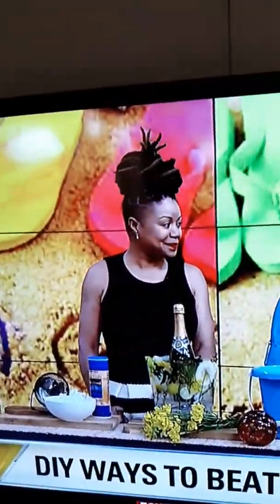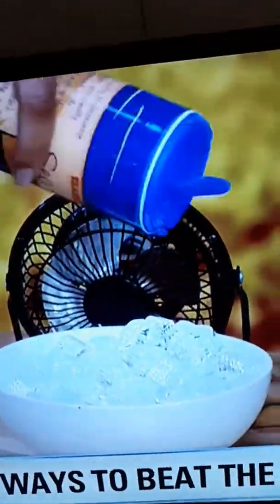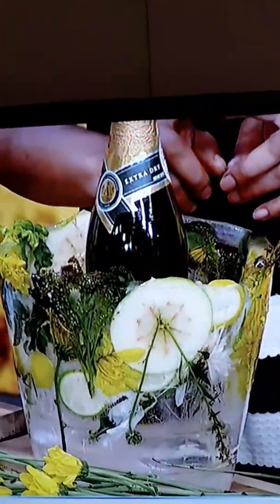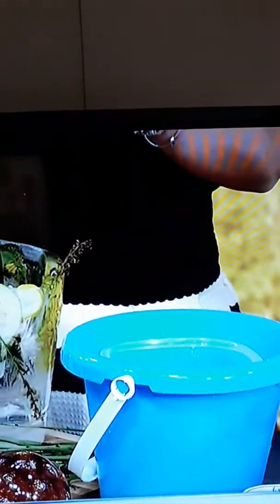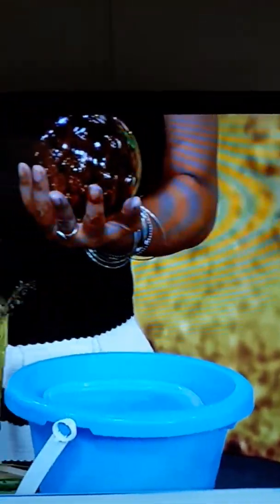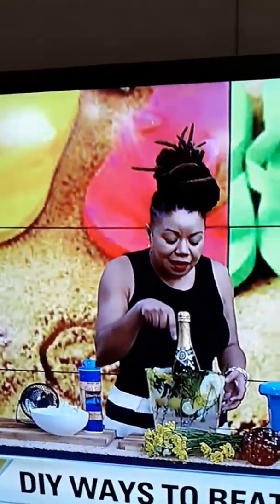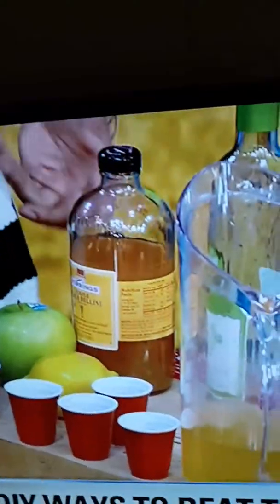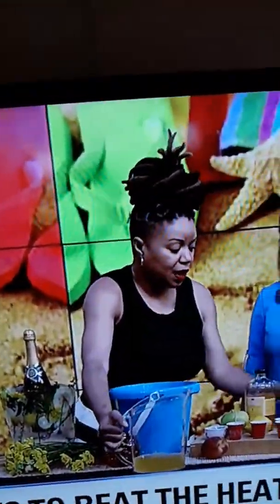DIY WAYS TO BEAT THE HEAT